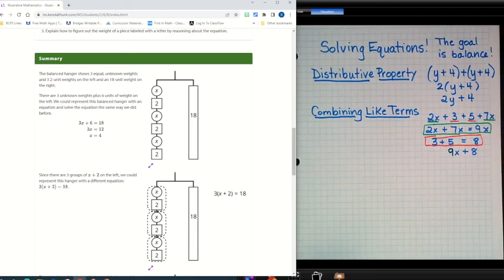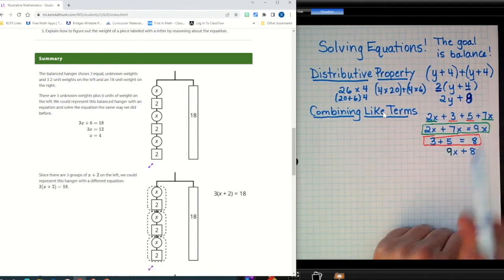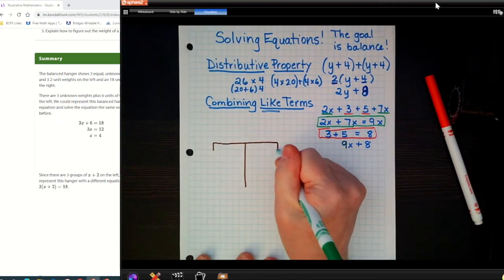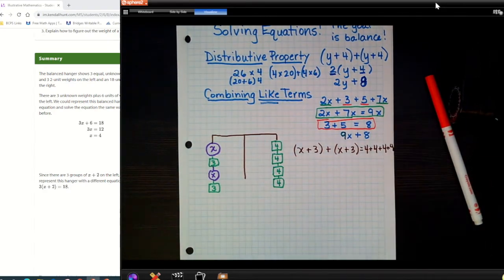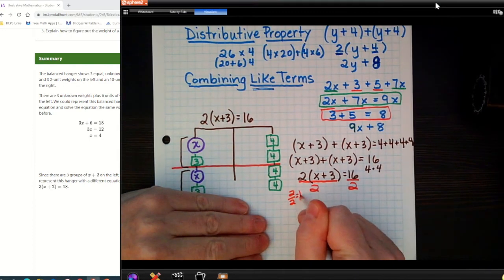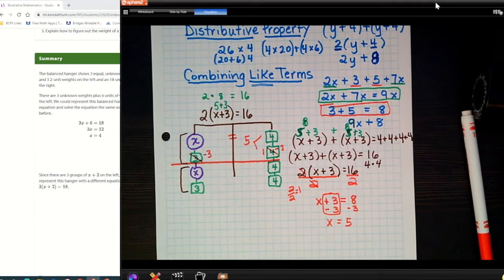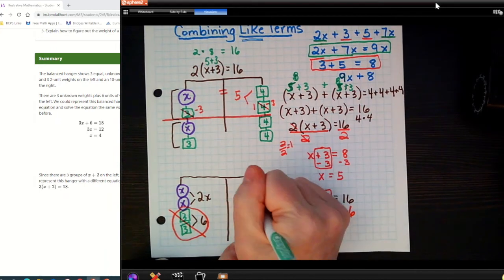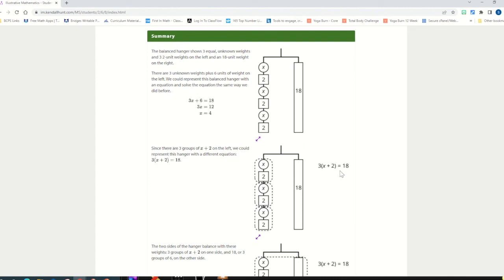Using Hanger Balances to Solve Equations - level 3 (advanced)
Using Distributive Property and Combining Like Terms